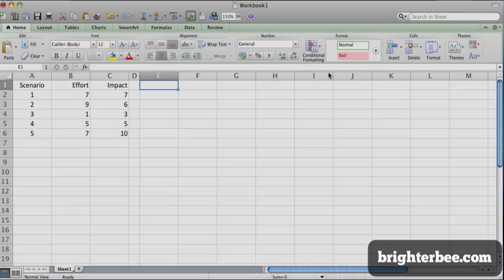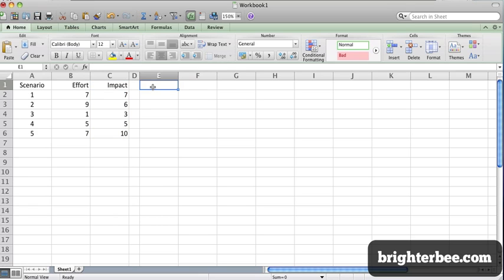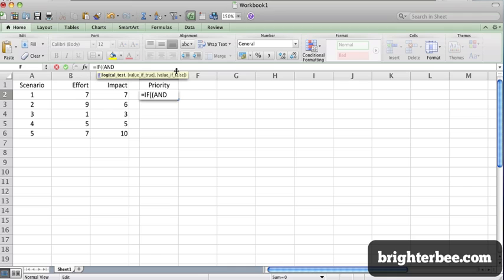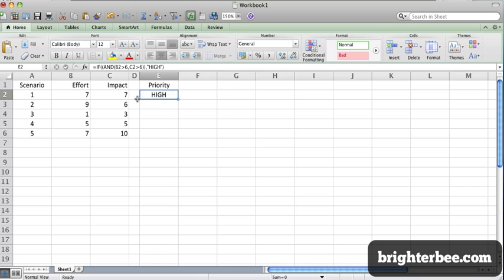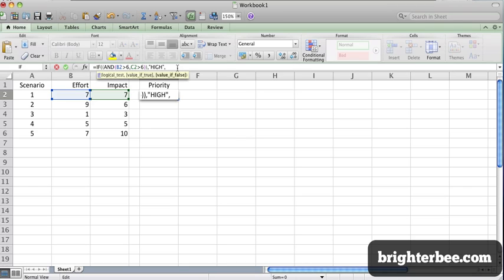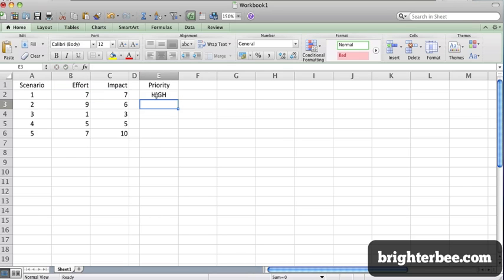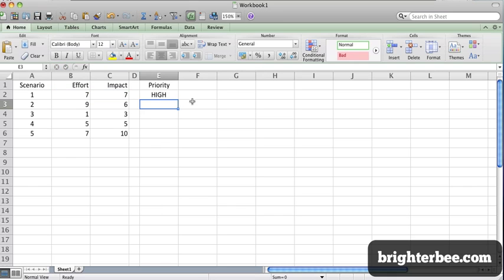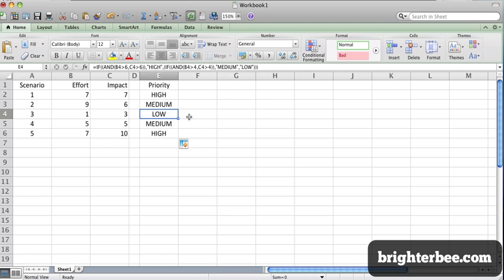Excel - Multiple IF Statements - BrighterBee.com Quick Tips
Video tutorial on how to create Multiple IF Statements in Excel. If you have any questions, feel free to head on over to BrighterBee.com